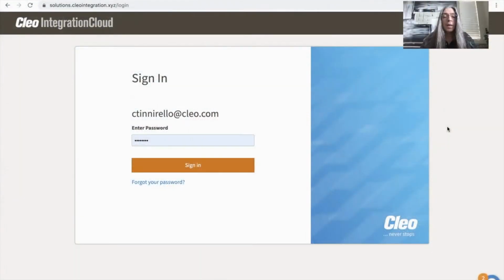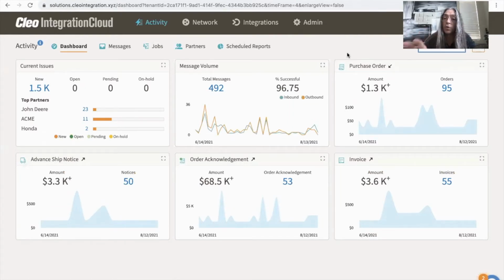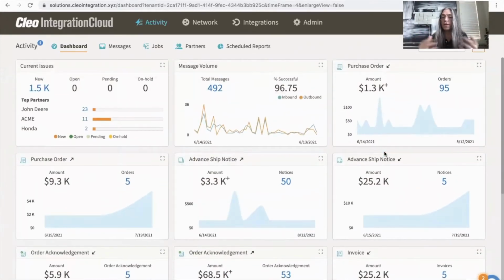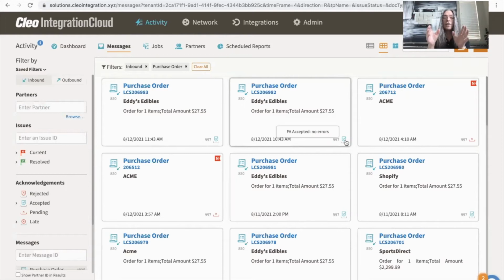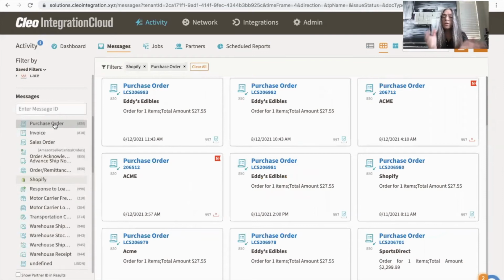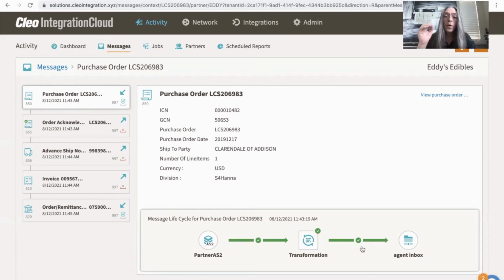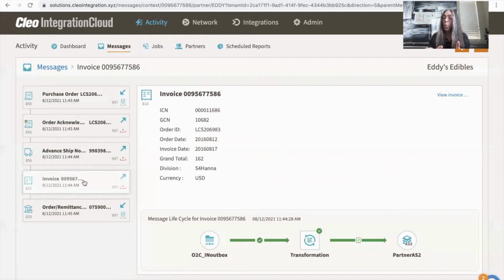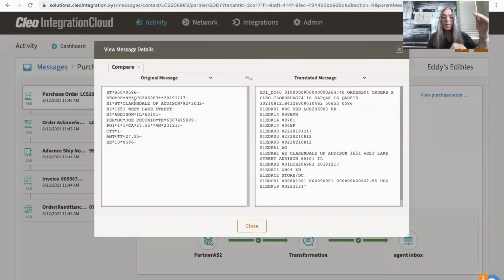Cleo Integration Cloud for Manufacturing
Cleo can also provide managed services to manage the solution for you and best of all you can choose between a hybrid of either.

So, when it comes to manufacturing Cleo Integration Cloud can help with common business processes such as order-to-cash or procure-to-pay.